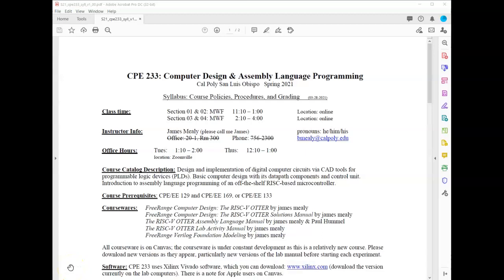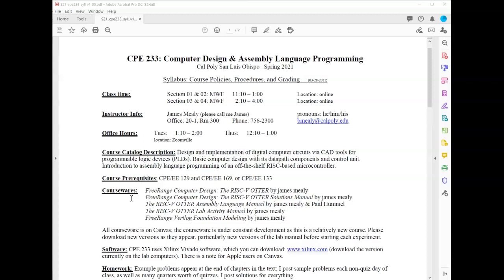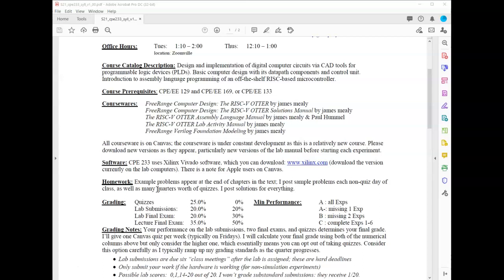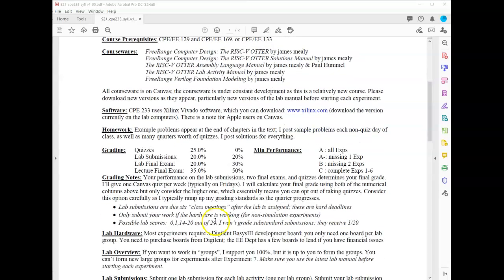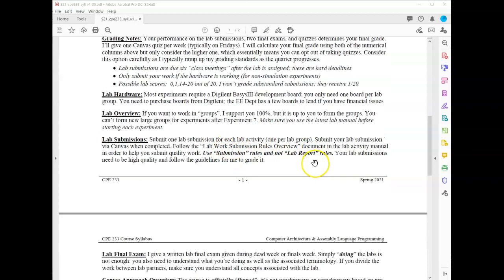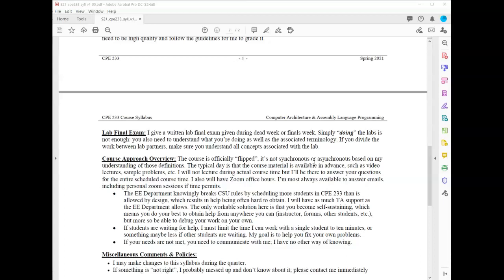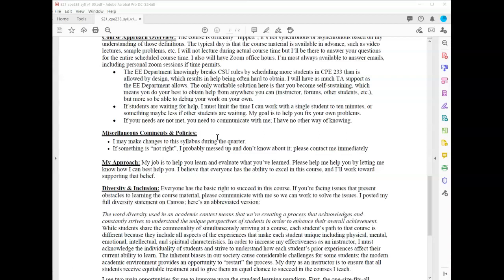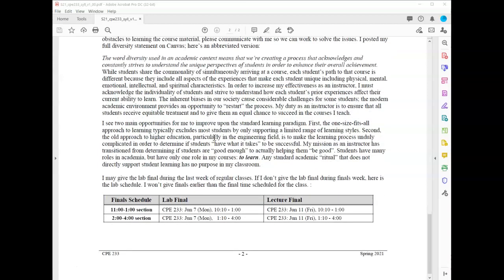S21_syllabus_overview